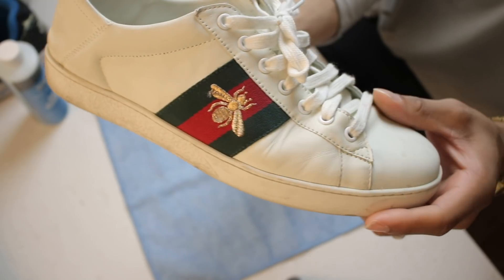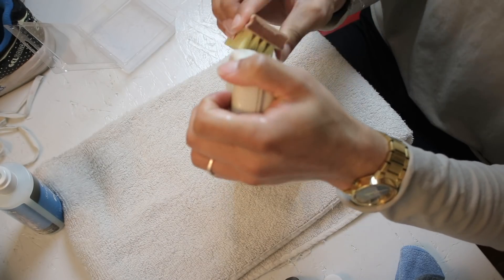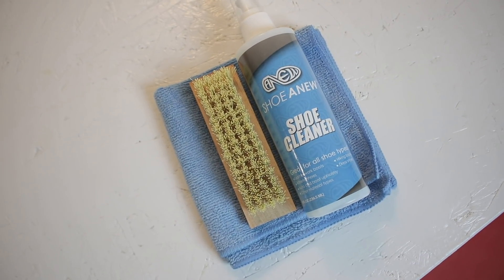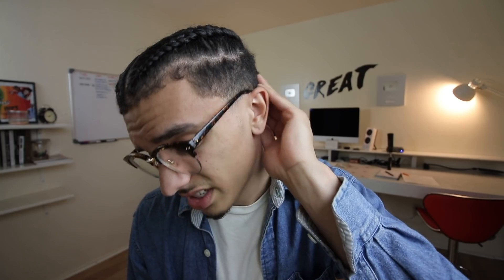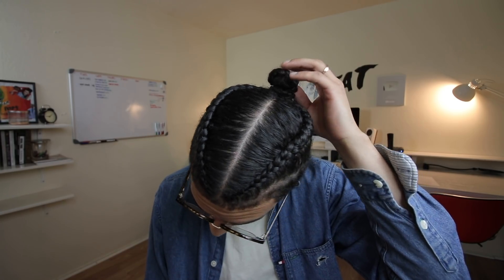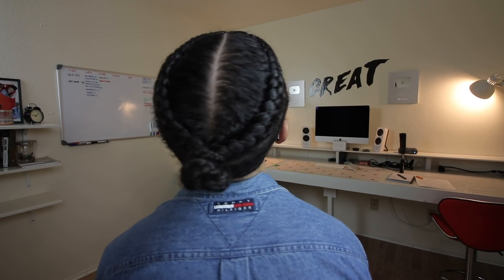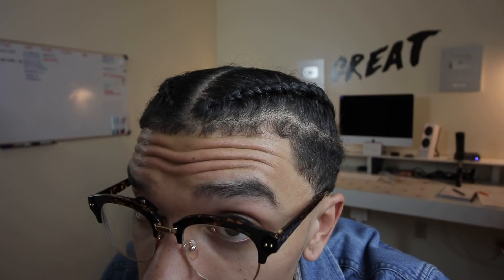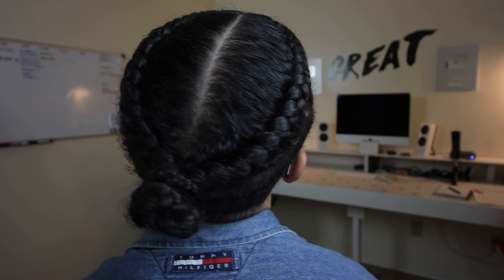Hair Update | Miss My Dreads